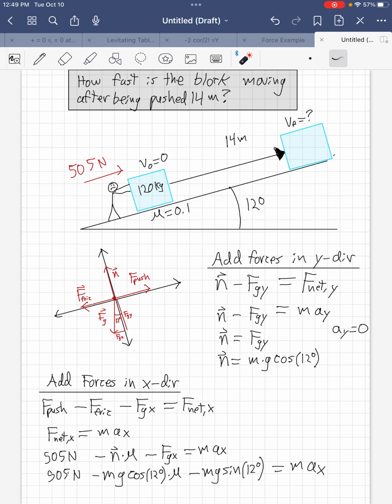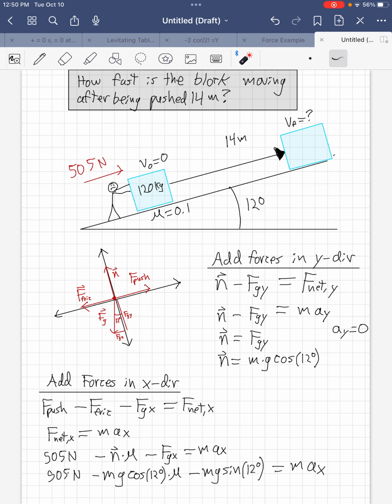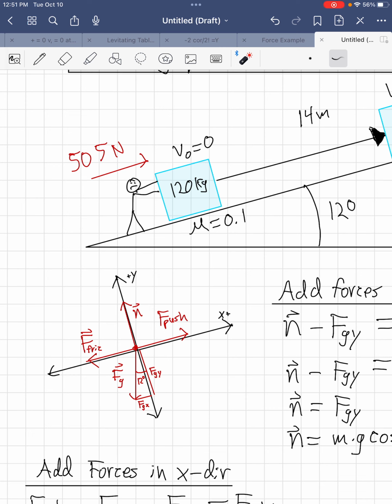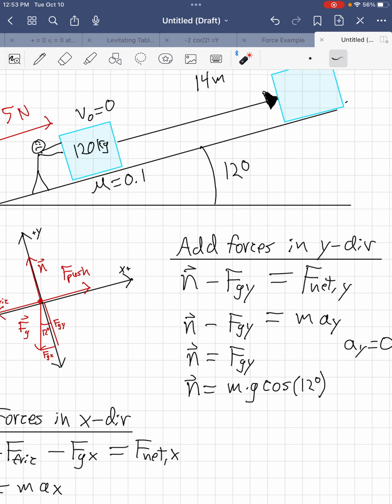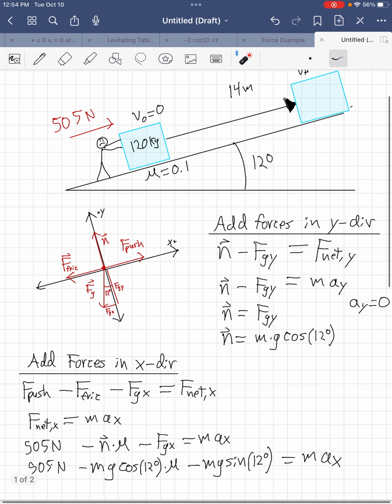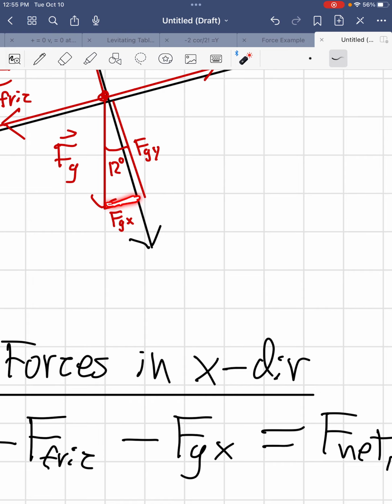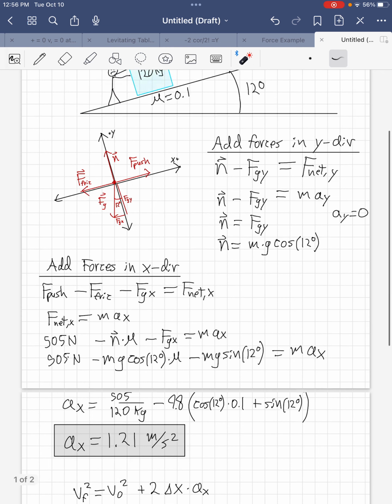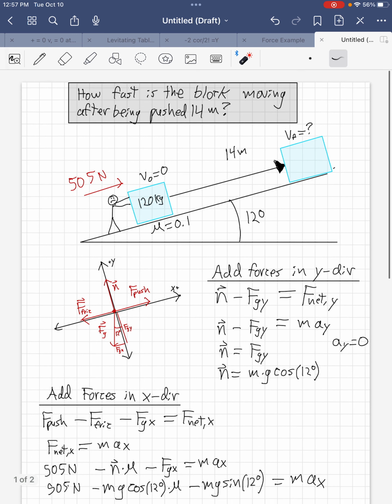Force and Motion Example